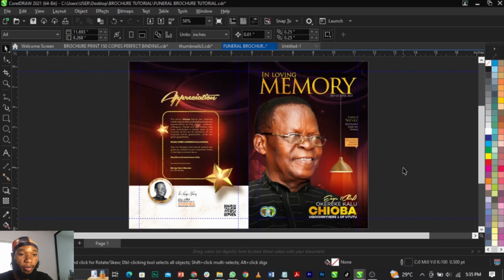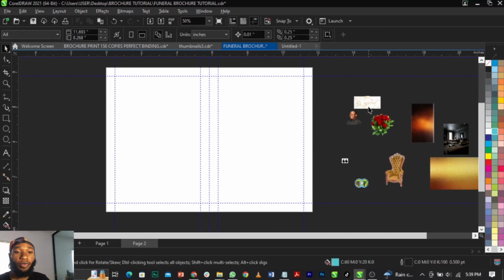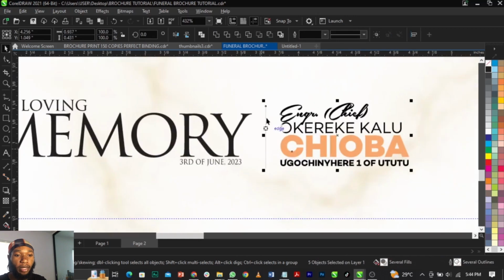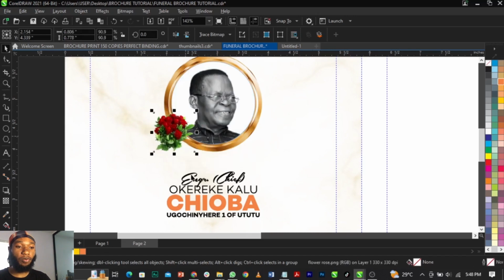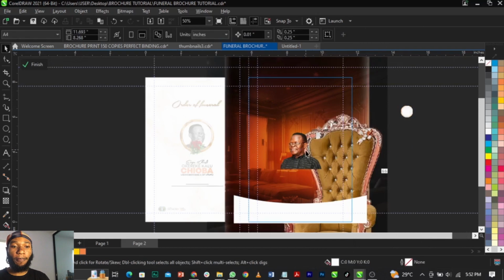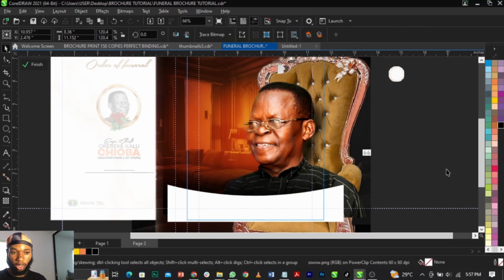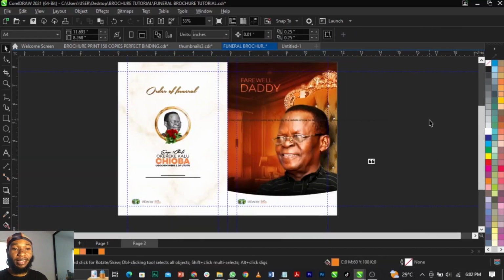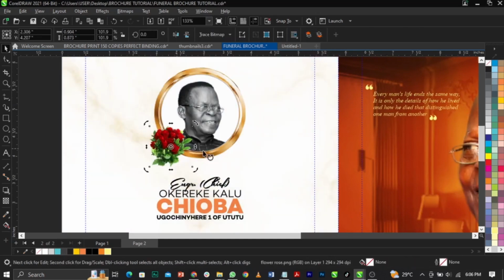Page 1&2 | How to Design a Funeral Brochure | Magazine Layout | CorelDraw Tutorial 2023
▶ In this video, I will teach you how to design a funeral Brochure/magazine in CorelDRAW

▶ F  O  N  T :
Southern Aire Personal Use Only
Campton SemiBold
Trajax
Sequel Sans Semi Bold Head
Albright